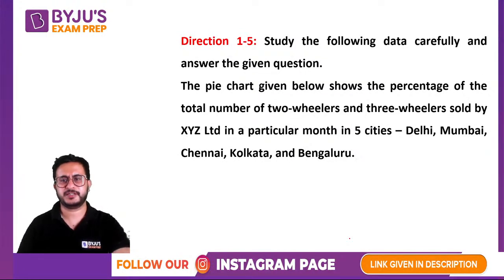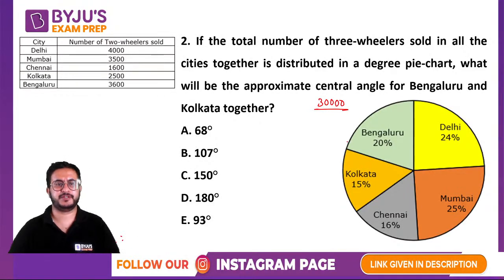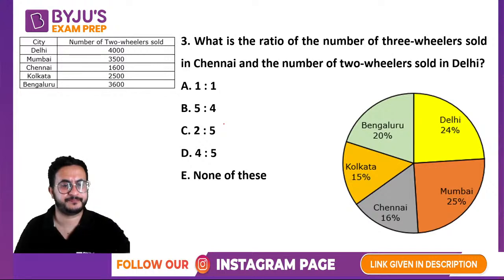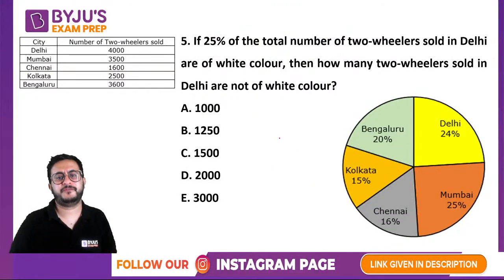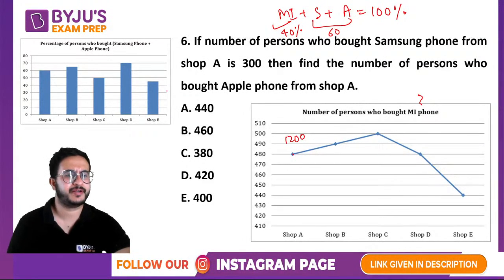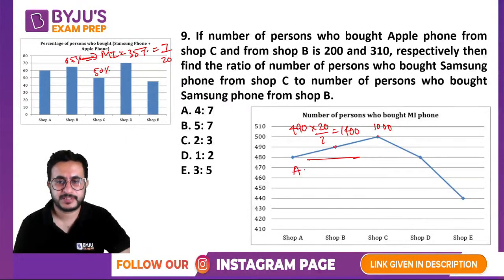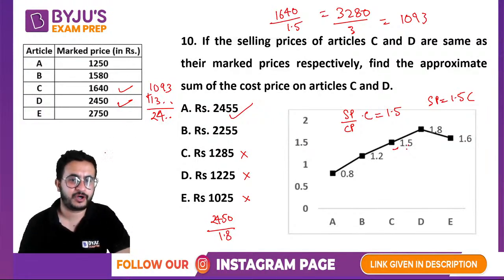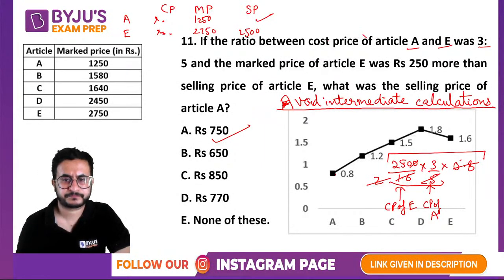MAHCET MBA 2022 | Mixed Data Interpretation | Ace Data Interpretation Section | BYJU'S Exam Prep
➤ Detailed CAT 2022 Question Paper Discussion MAHCET MBA 2022 Analysis MH-CET (Maharashtra Common Entrance Test) is a state-level management entrance exam. MAHCET MBA 2022 Exam Dates have been extended. Data Interpretation is an important section in the CET MBA Exam. Data Interpretation questions come under the Quantitative Ability section. BYJU’S Exam Prep expert Pranav Pant will host a session where sir would share the importance of Data Interpretation in MAHCET MBA 2022 Exam. Sir would share all the rules required for this section and clear all the doubts of the aspirants. Sir would also solve data interpretation questions. So, don’t miss this session and ace your CET MBA Preparation.